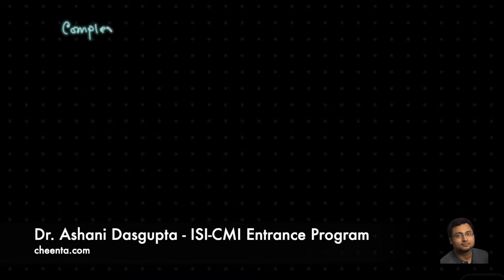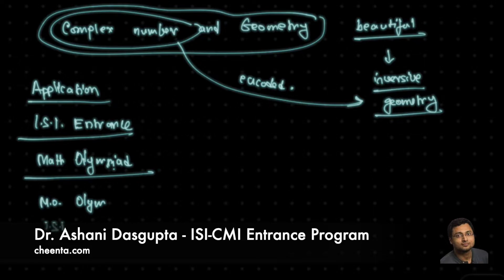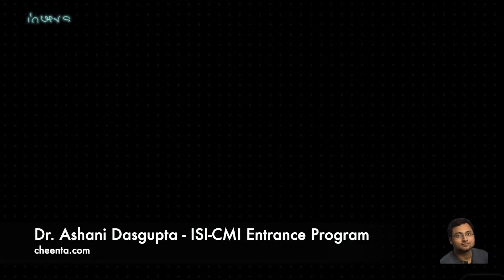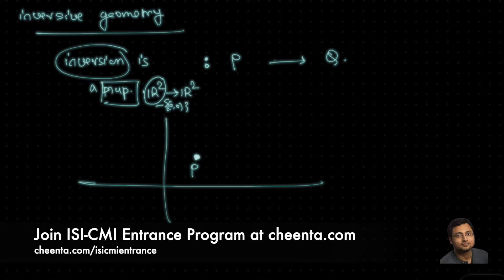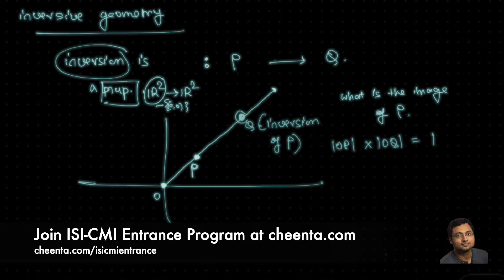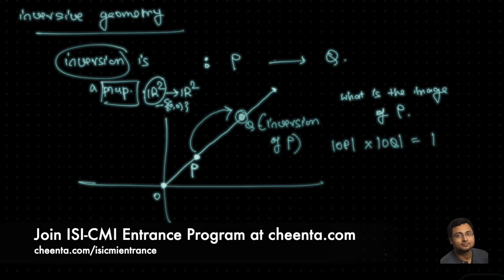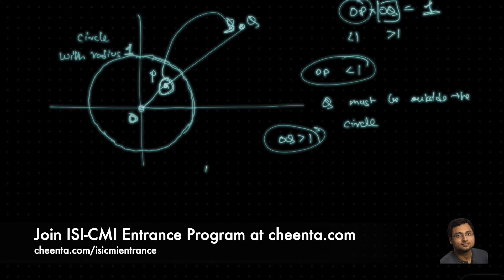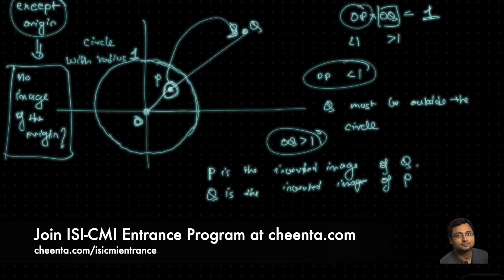Complex Number and Inversion - ISI Entrance - TOMATO Subjective 89 - EPISODE 1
Learn how to use inversion and complex numbers to solve a geometry problem from ISI Entrance.